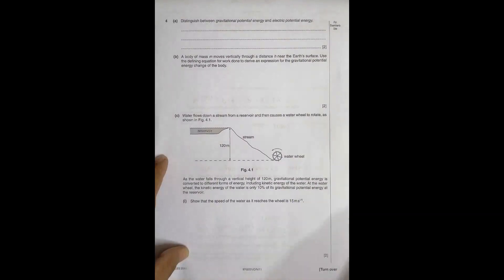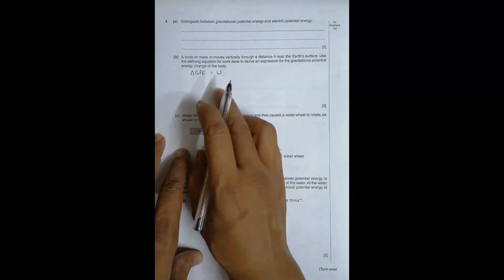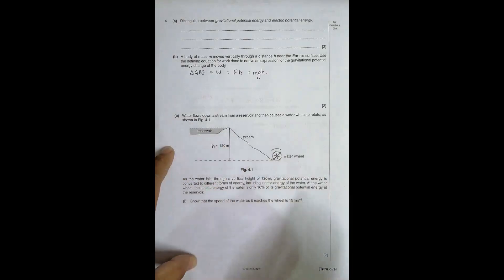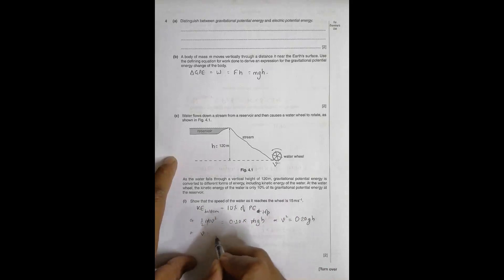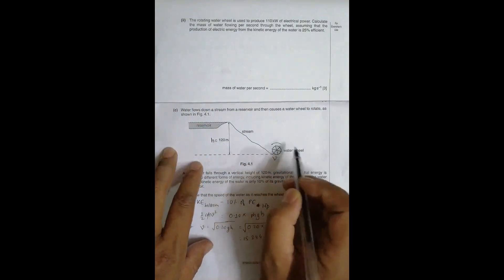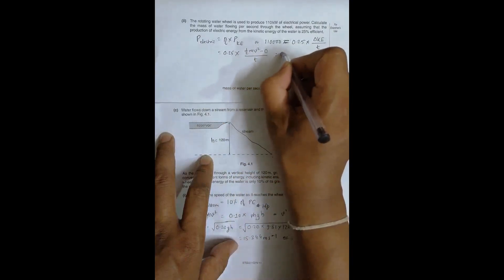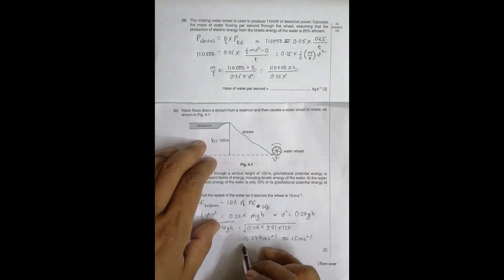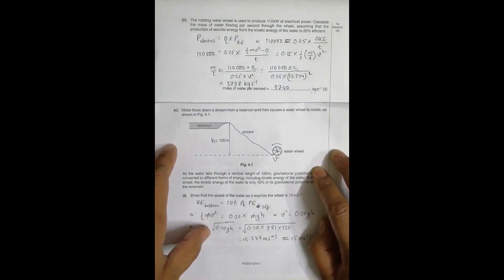2011 CAIE AS & A level October November Physics Paper 21 Q. No. 4 (9702/21/O/N/11) by Sajit C Shakya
2011 CAIE AS & A level October November Physics Paper 21 Q. No. 4 (9702/21/O/N/11) by Sajit Chandra Shakya from Nepal